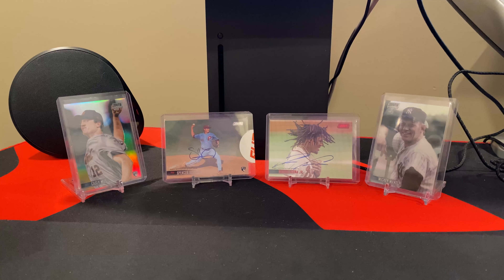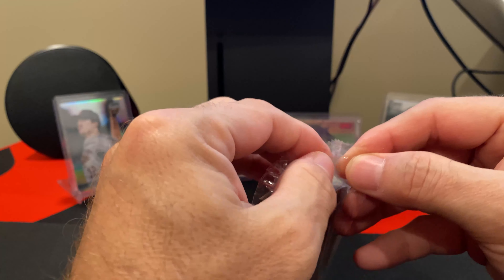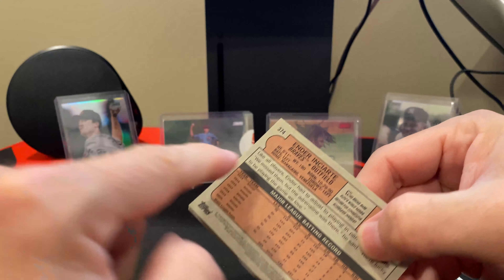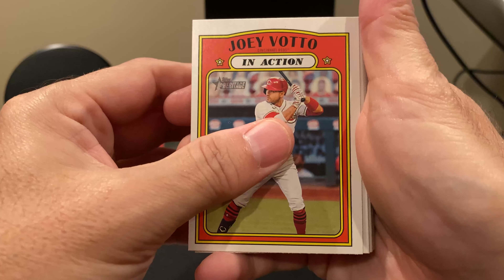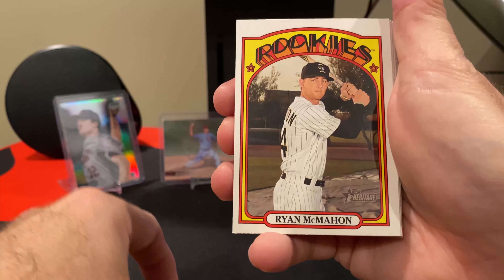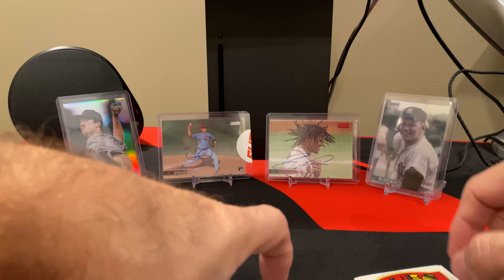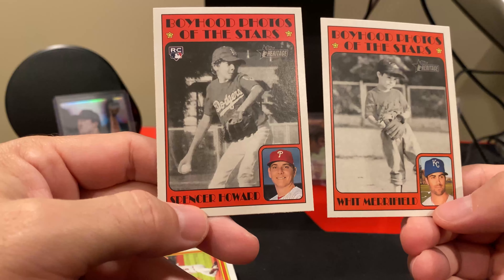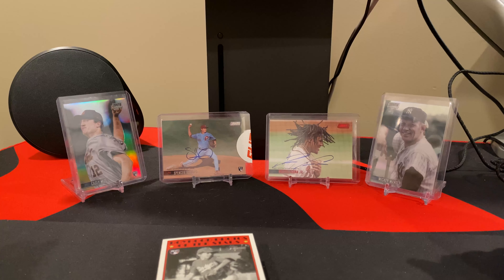Opening another 2021 Topps Heritage did get 2 cool boyhood photos.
At least we did find a couple of the cool "Boyhood Photos of the Stars" cards this rip from a 2021 Topps Heritage hanger box.  Enjoy!